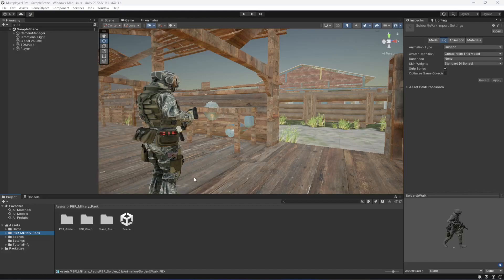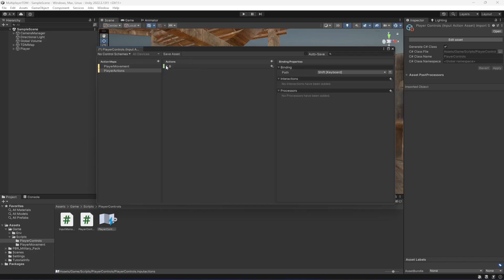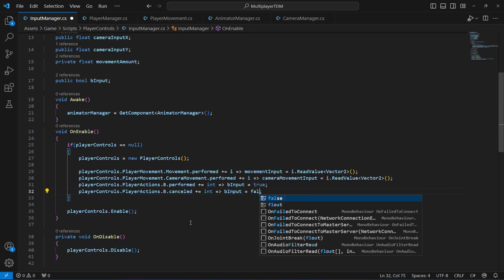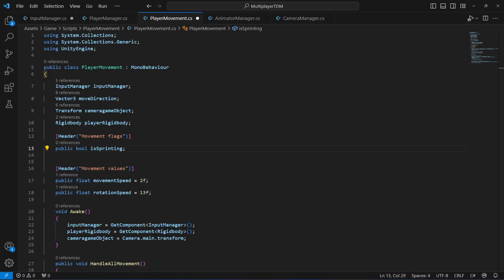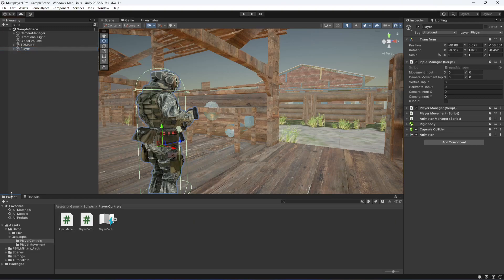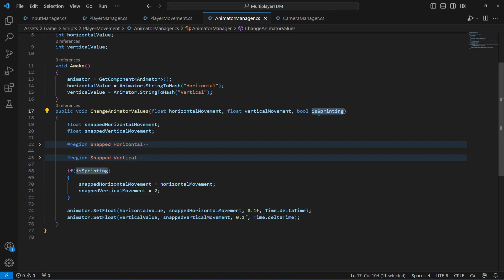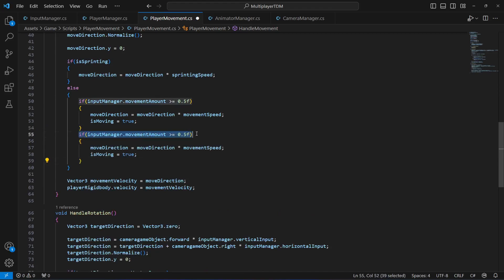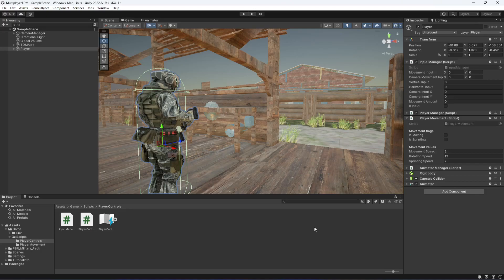Unity3d Player Sprinting | Unity Photon Online Multiplayer Game Development Tutorial